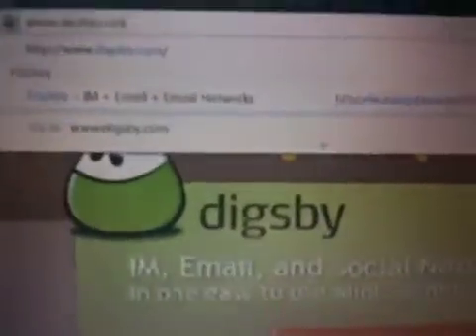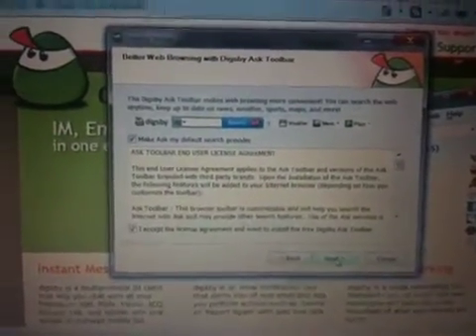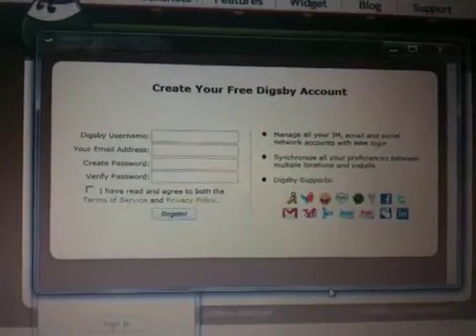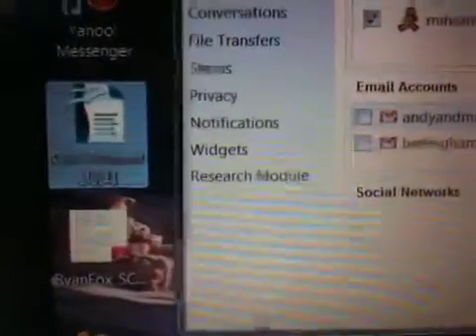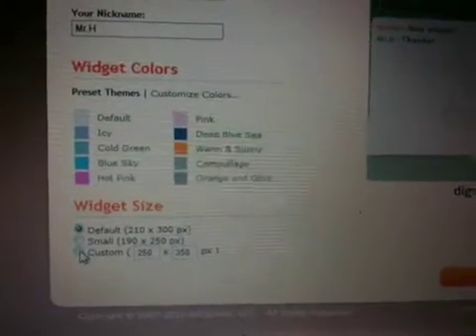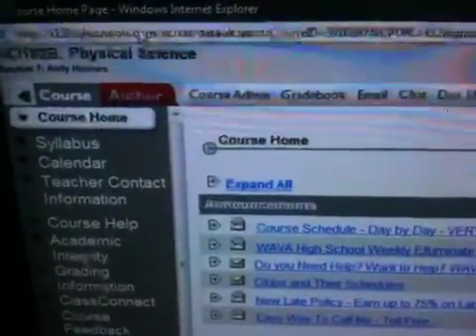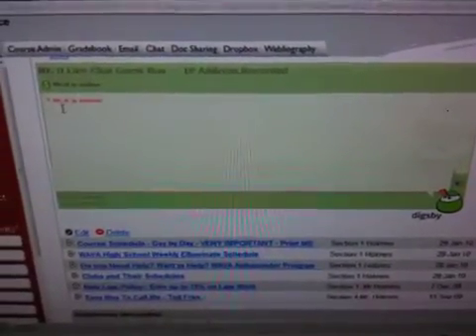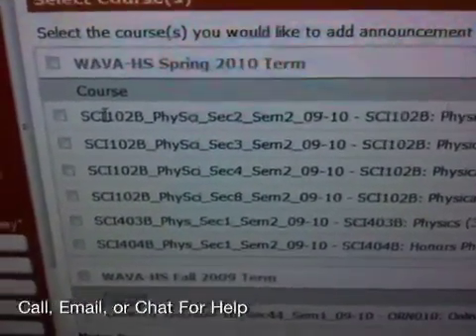Wava instant chat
Digsby widget setup